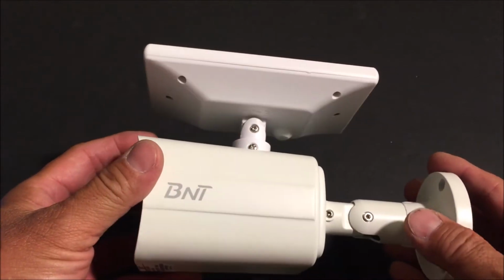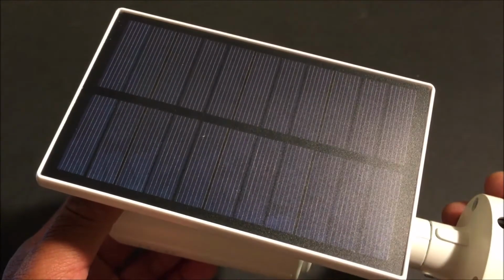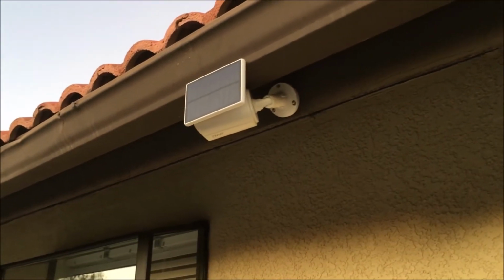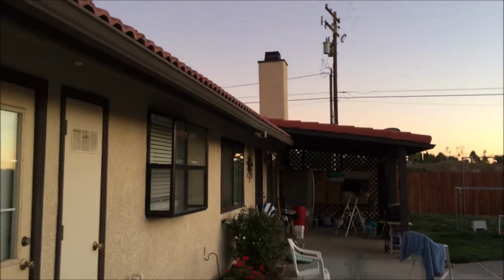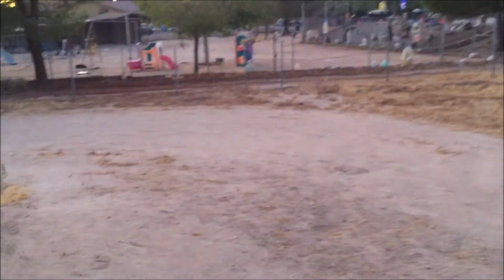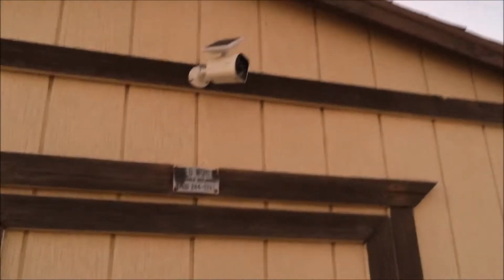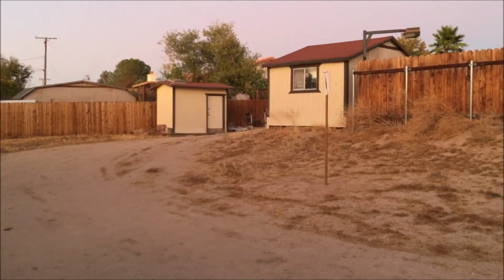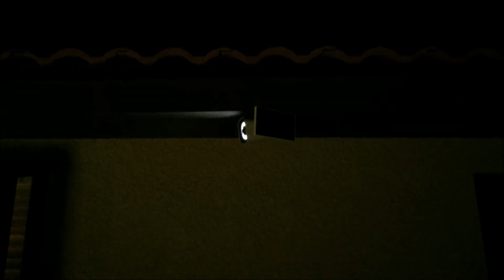BNT 800 Solar Powered Motion Sensor Security LIght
BNT 800

Stand alone passive infrared motion detect security light that is easy to place anywhere to light up the walkway and because it resembles a security camera, deters would be thieves and is powered by the sun!!

Here is the product info

☀☀ Solar Motion Sensor Light Outdoor - solar powered flood lights Build-in PIR motion detection sensor, security lights motion outdoor can detect up to 10-26ft away and range 120 degree, turn on high-bright lighting mode for 30s.After the motion is detected then it will turn to Red-light mode. Perfect for garden yard lawn patio garage porch driveway landscape security lights. Make our life more convenient.
☀☀ Dusk to Dawn motion sensor light outdoor - For the sake of energy saving, security flood lights motion outdoor has built-in photocell sensor, it will turn off during the daytime and it will turn on at night automatically. At night, the red- light mode makes the light look like a surveillance camera, it can scare off thieves.
☀☀ Long Time Working and Most Popular - On sunny days,it only takes about 5-6 hours to be fully charged. Low-light lighting on rainy days without sunlight can last for 2 days. Superior to most solar motion sensor light on the market.
☀☀ Waterproof Durable Outdoor Light - IP66 waterproof, dustproof, heatproof and frostproof,The motion & light sensor function is perfect for garage, driveway, pathway, garden, patio, fence, yard, step and etc.
☀☀ Portable and Easy to Install - The solar light is pretty easy to be installed.Step 1:Drill a hole about 0.02ft on the positon of the scew hole.Step 2:Drive the rubber plug into the bottom hole and firmly secure the bracket with the supplied screws.